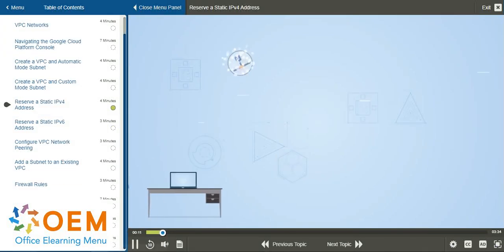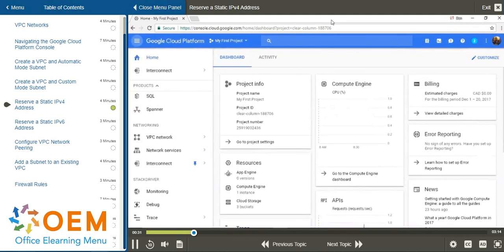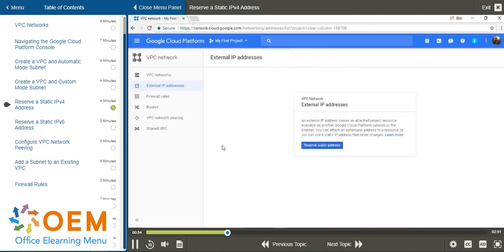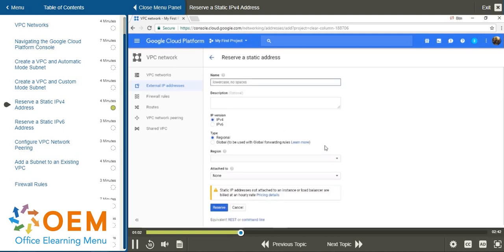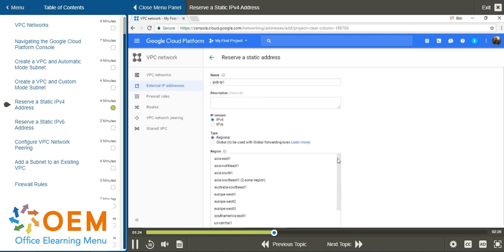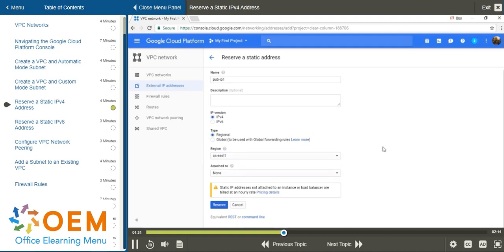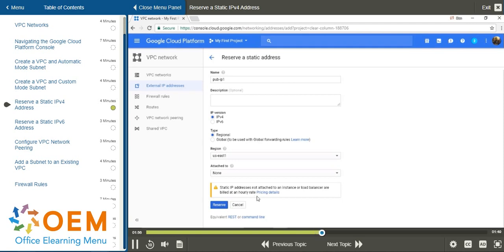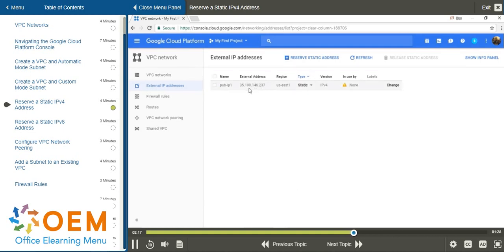Google Cloud Architect Collection: Beste Training, Opleiding en Cursus!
Wil jij een Google Cloud Architect worden? Ontdek de beste training, opleiding en cursus om je voor te bereiden!

Ben je klaar om je carrière naar nieuwe hoogten te tillen als een gecertificeerde Google Cloud Architect? Zoek niet verder! Onze bekroonde e-learning biedt alles wat je nodig hebt om te slagen in het Google Cloud Architect examen en de certificering te behalen.

Wat maakt onze training uniek? We bieden niet alleen uitgebreide cursusinhoud aan die is ontwikkeld door experts op het gebied van cloudtechnologie, maar we bieden ook officiële proefexamens om je voor te bereiden op de echte uitdagingen. Bovendien krijg je toegang tot een online mentor die je begeleidt en motiveert tijdens je hele leertraject.

Wacht niet langer! Klik op de onderstaande link om je aan te melden voor onze training en bereid je voor om je carrière te transformeren met Google Cloud.

Start je reis naar succes nu! Meld je hier aan voor onze Google Cloud Architect training.

Voor meer informatie over onze cursussen en andere e-learningopties, bezoek onze website op